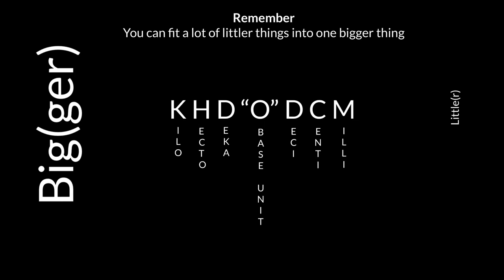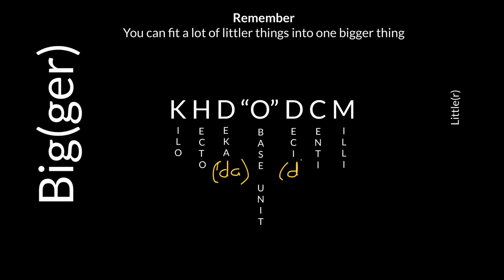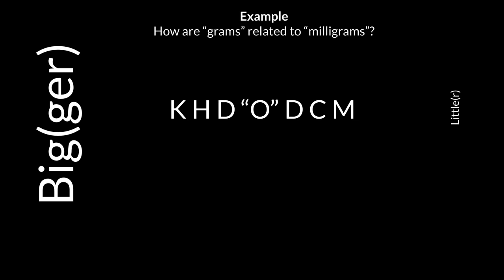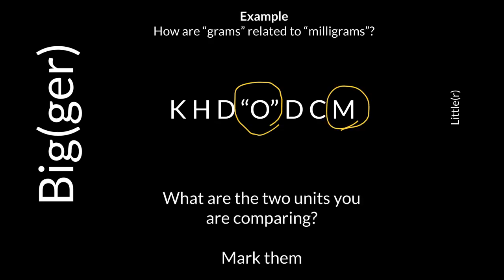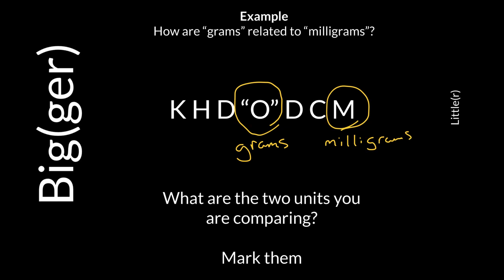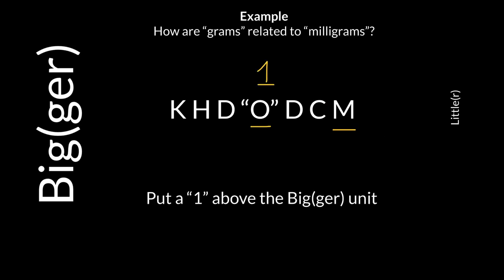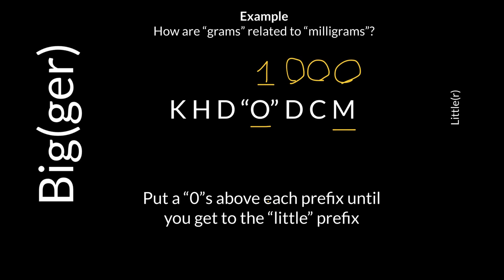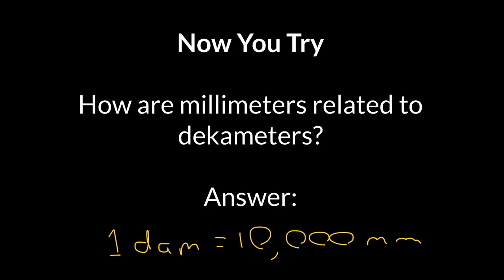Metric Review How Many?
Video from our classroom discussion on one way to figure out how many metric units are in another.